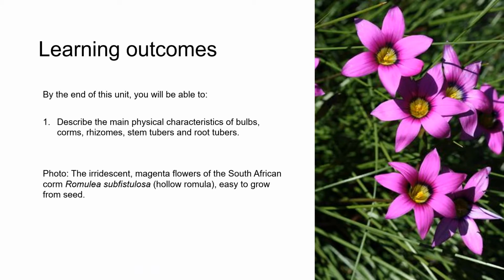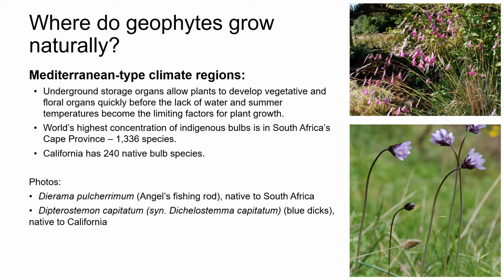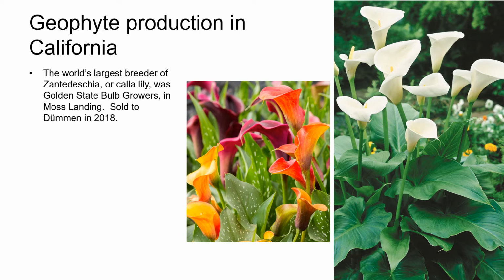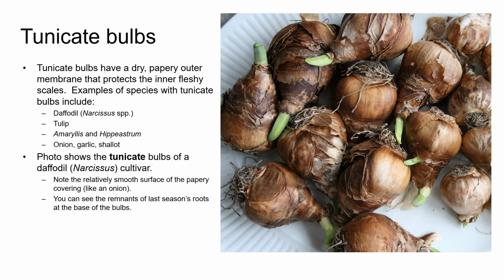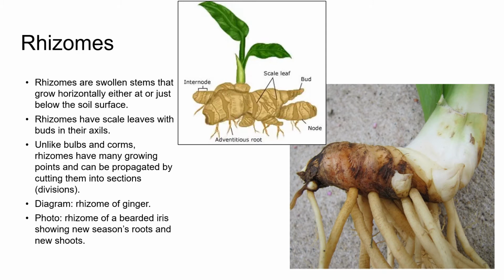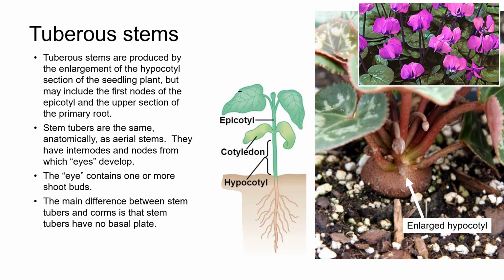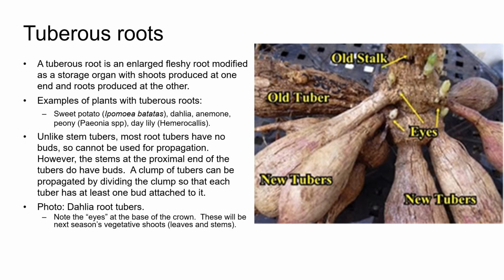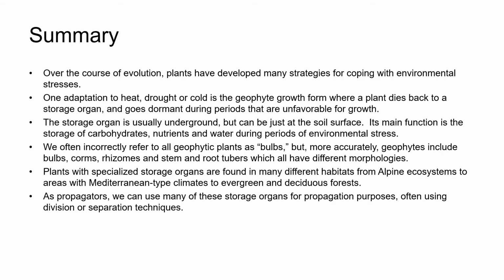Lecture: Specialized storage organs 1 - Bulbs, corms, rhizomes, stem tubers and root tubers